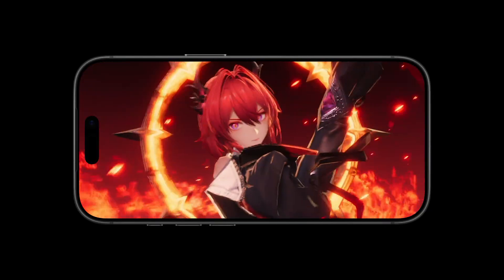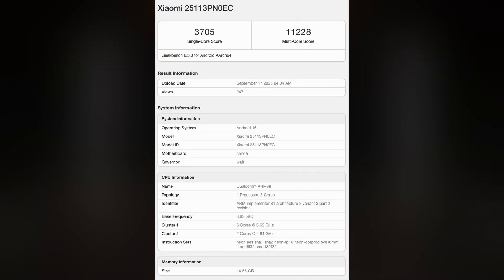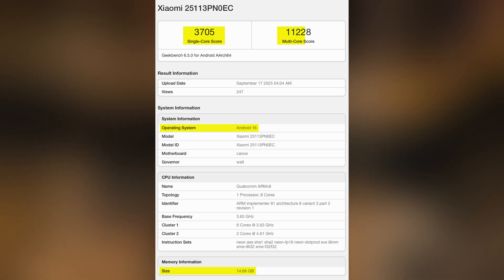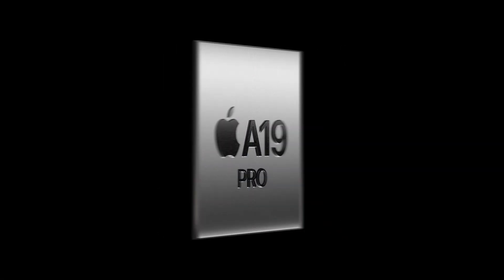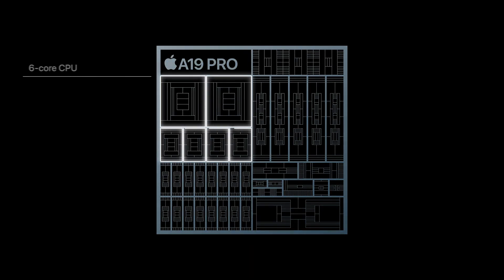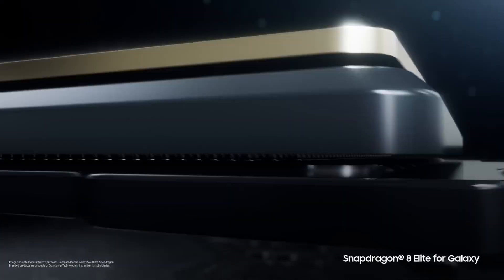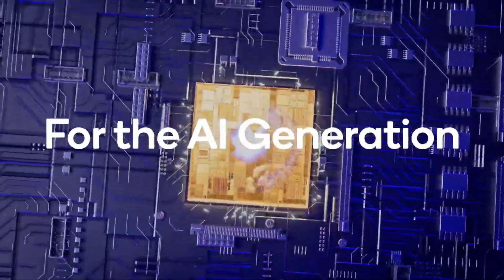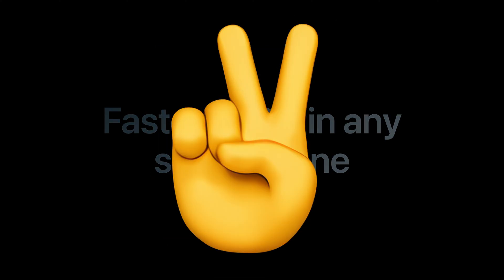Snapdragon 8 Elite Gen 5 vs Apple A19 Pro - Apple Should Be WORRIED!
When it comes to smartphone performance, two names always dominate the conversation: Qualcomm’s Snapdragon and Apple’s A-series chips. And now, we finally have numbers to put the upcoming Snapdragon 8 Elite Gen 5 against Apple’s latest A19 Pro.